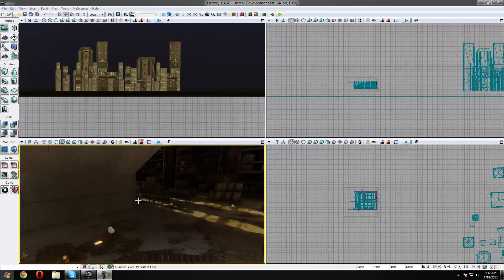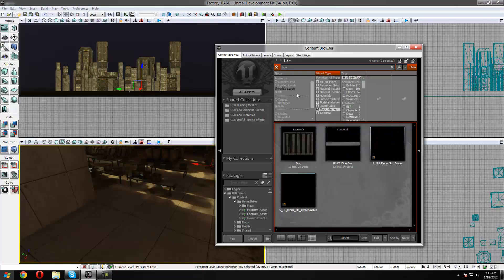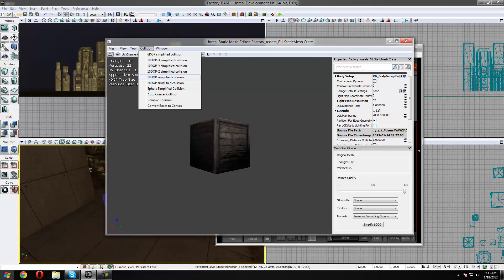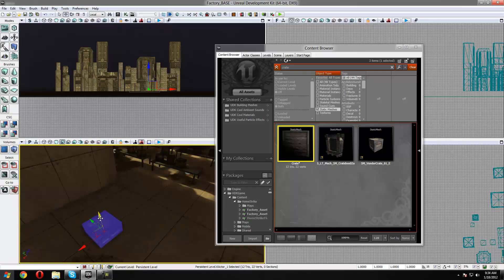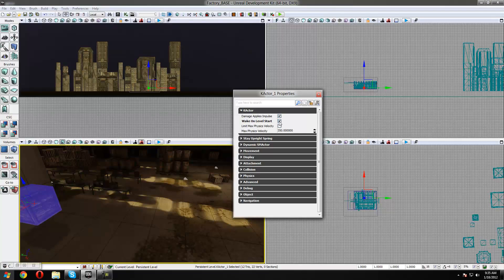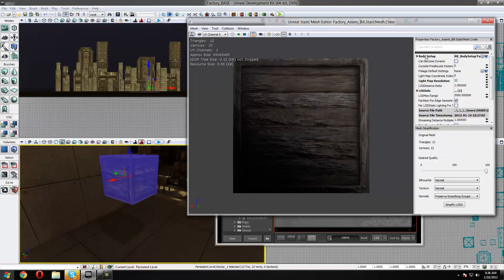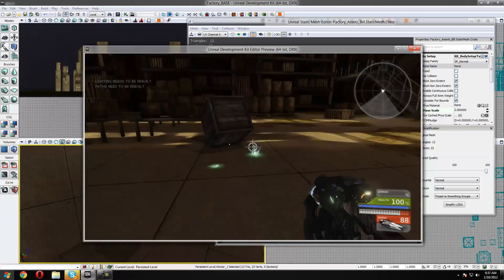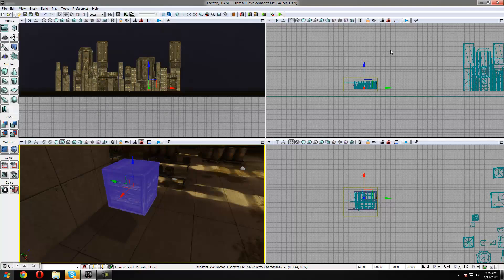UDK Tutorial Advanced Game Development Series # 6 Physics and Kactors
Part 6 of my unreal development kit advanced UDK series and in this video I show you how to add some interactivity to your game by adding physics objects(Kactors). I then go over a few different settings so you can modify the Kactor to your liking such as mass...